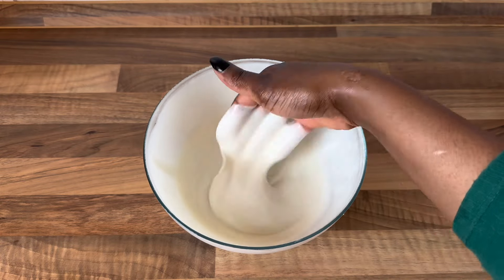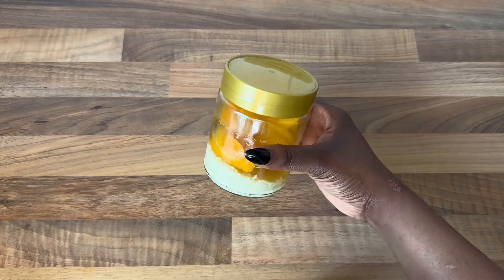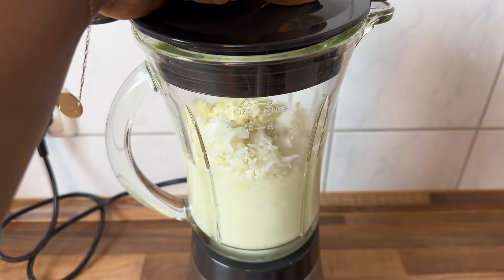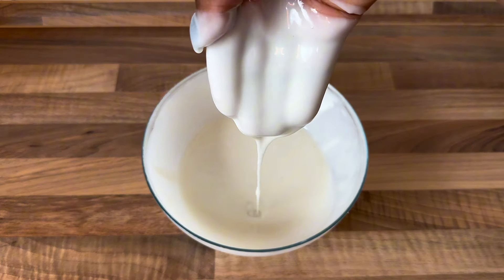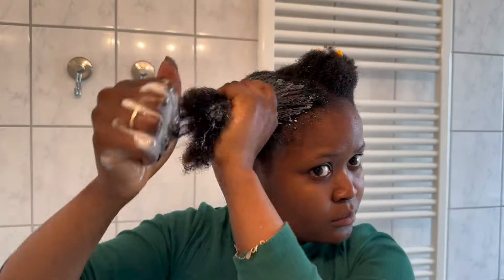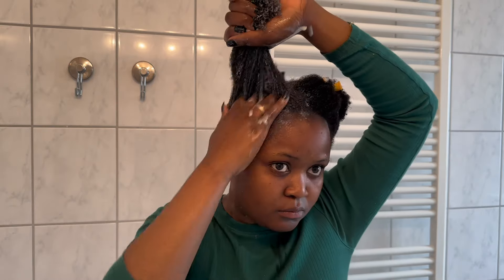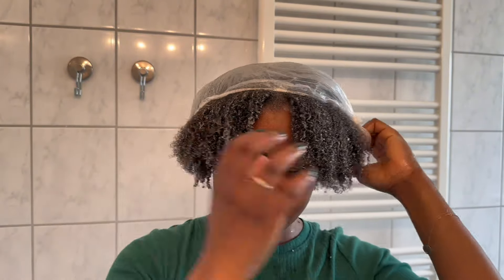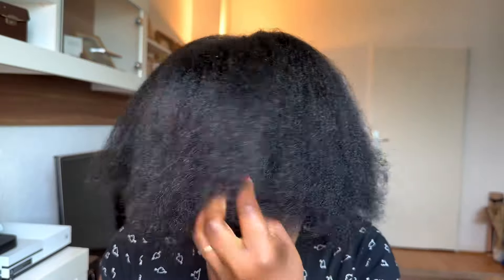Use this If Your Hair Is Not Growing. 100% GUARANTEED HAIR GROWTH RESULT.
This hair mask brings my hair back to life ||10 times better than rice water video will help you grow or regrow your hair longer, faster, and healthier. Make sure to watch till the end. I hope this video helps you.